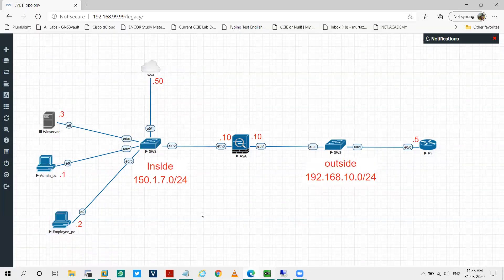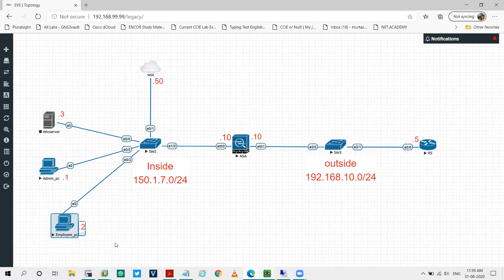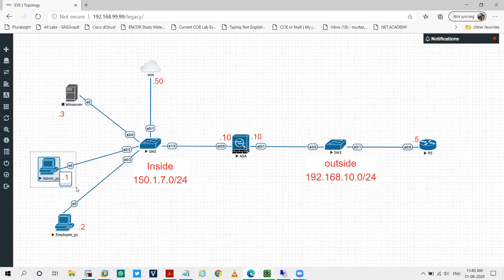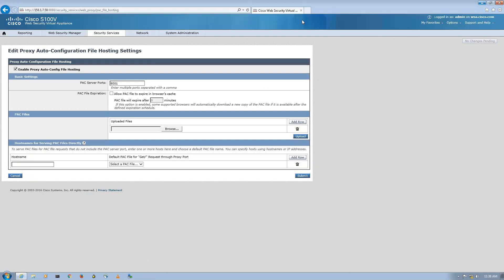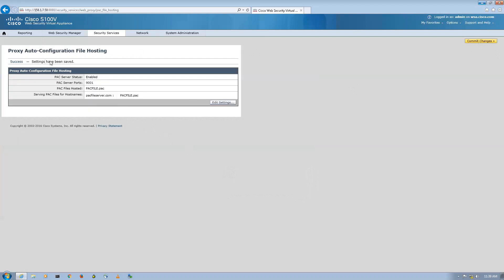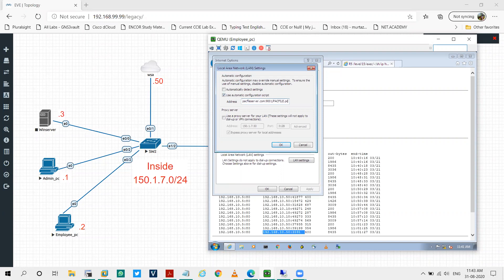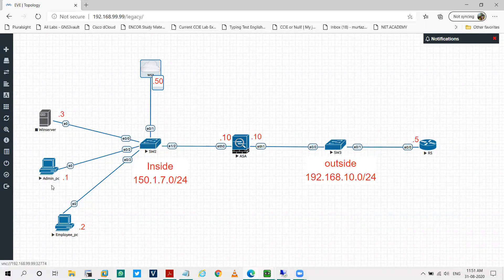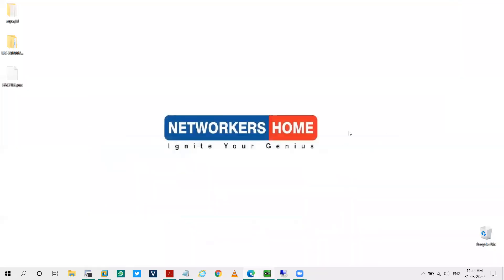Cisco WSA - PacFile hosting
In this video, we dive into the process of hosting a PAC (Proxy Auto-Configuration) file on the Cisco Web Security Appliance (WSA). Learn how to set up and configure your WSA to serve PAC files efficiently, helping streamline proxy settings across your network. This tutorial is ideal for network administrators and IT professionals looking to enhance their web security infrastructure with Cisco WSA.

📚 Placement Programs:
CCNA + CCNP Combo

📘 Cisco Courses:
CCNA Course 200-301

🔥 Firewall Courses:
F5 LTM v13

☁️ Cloud and Security:
AWS Associate